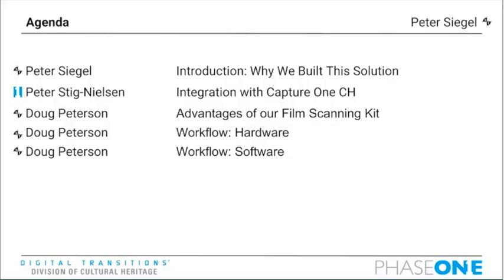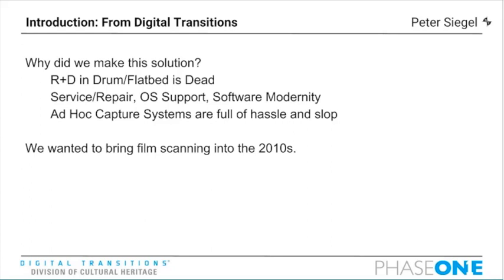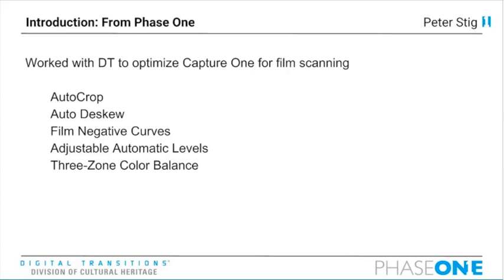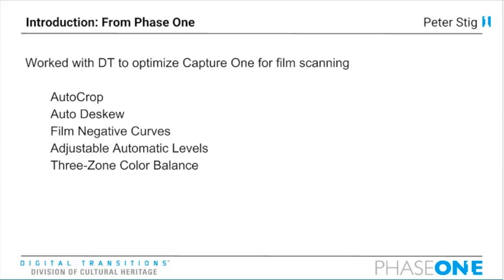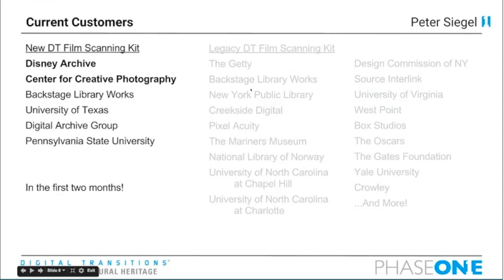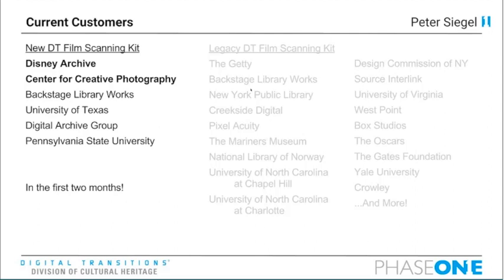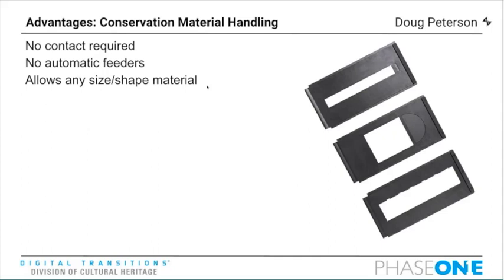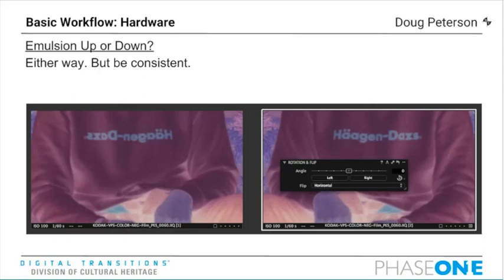Webinar - Film Scanning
Digital Transitions Division of Cultural Heritage and Phase One A/S presents: Film Scanning, using DTDCH Hardware, Phase One digital backs, and Capture One CH software.